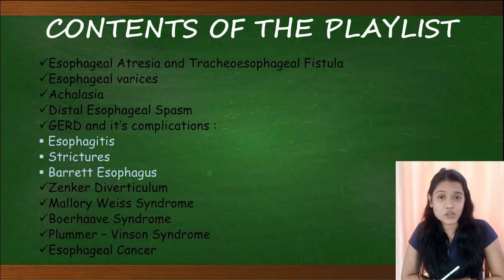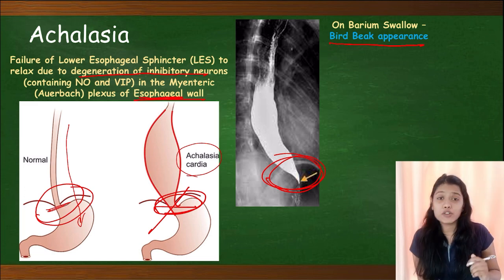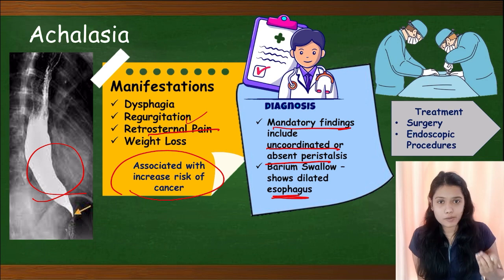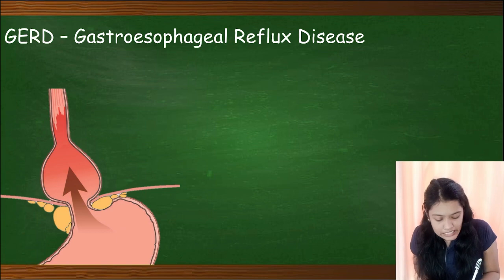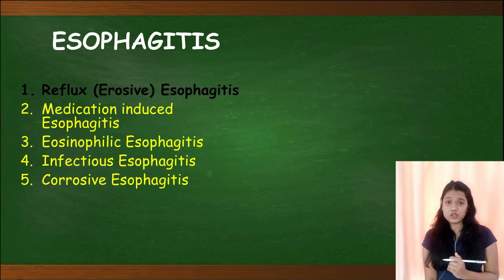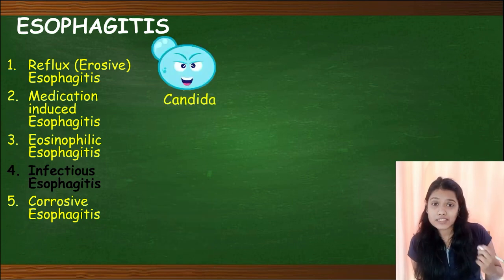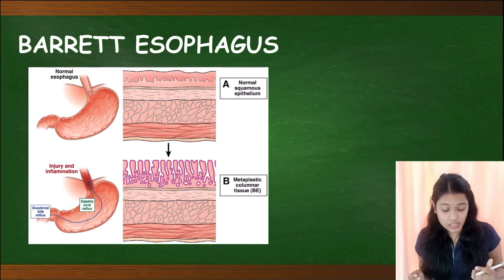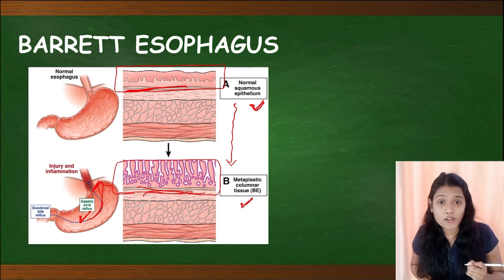Achalasia, Distal Esophageal spasm, GERD (complications-Esophagitis, Strictures & Barrett Esophagus)